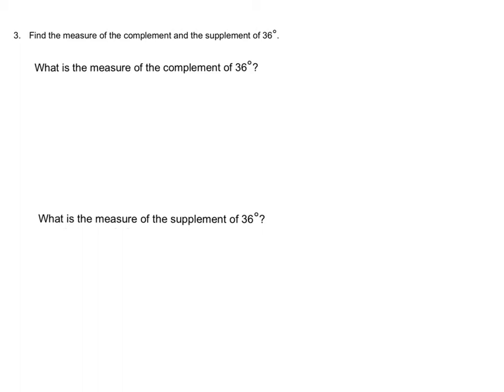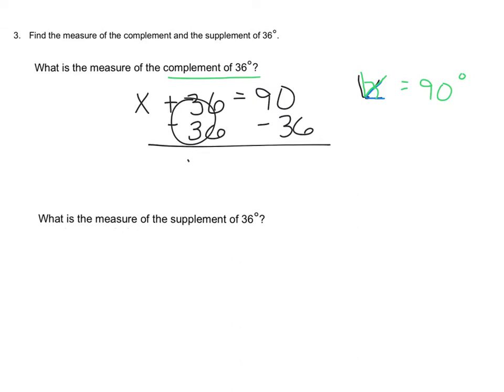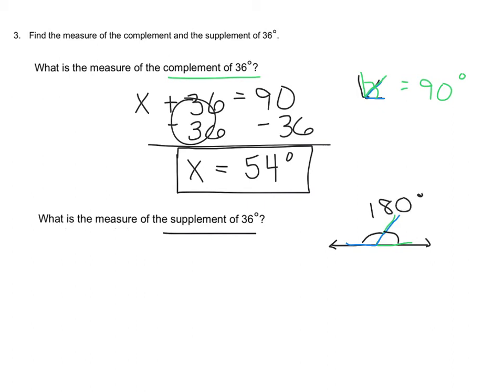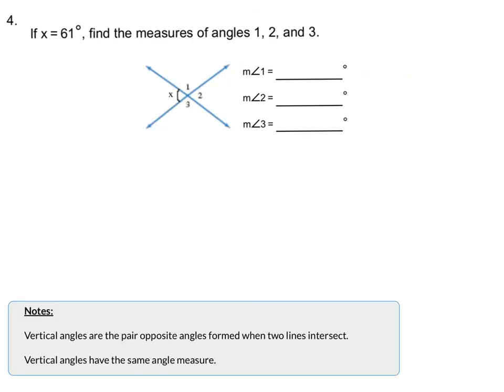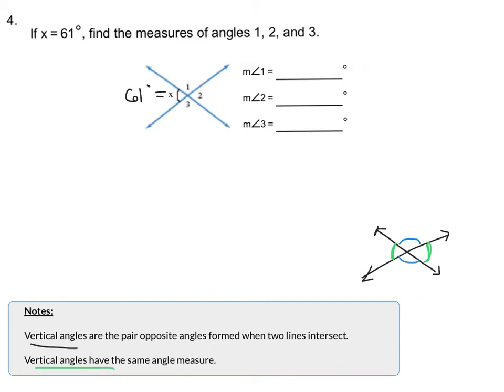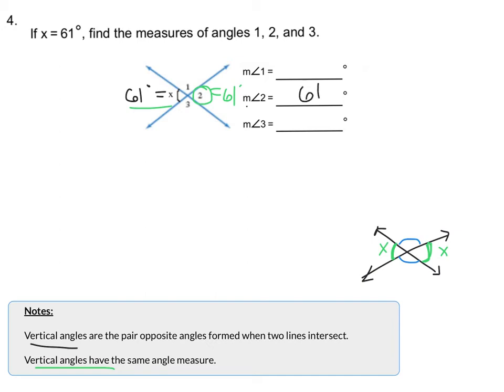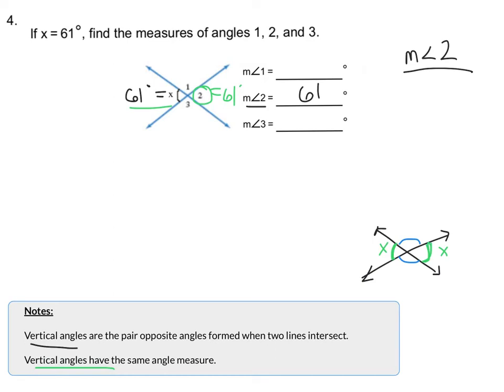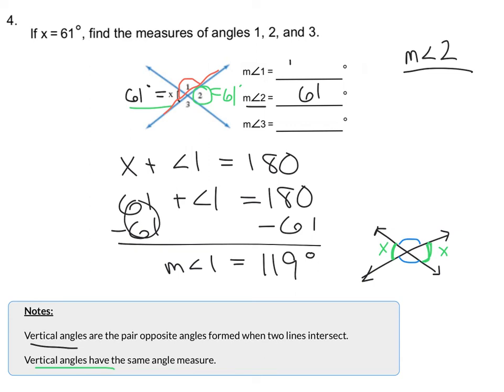1301 V2U4 Complementary Supplementary and Solving Angles Q3-4